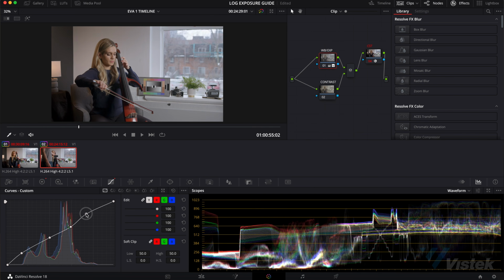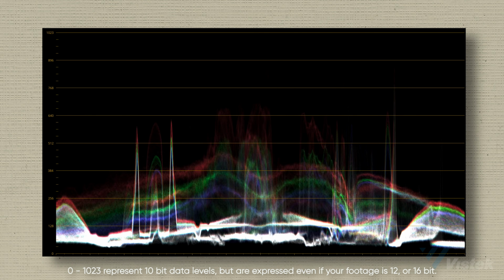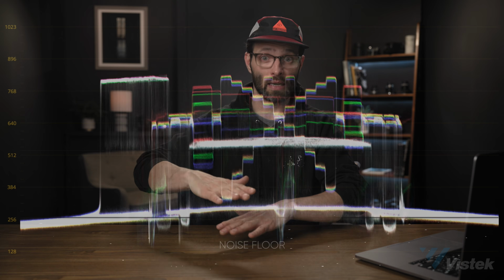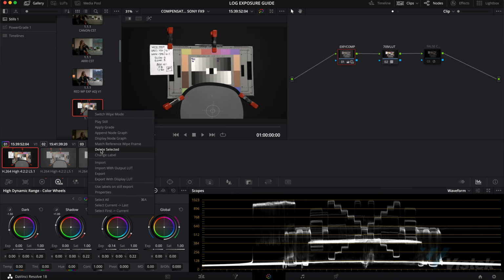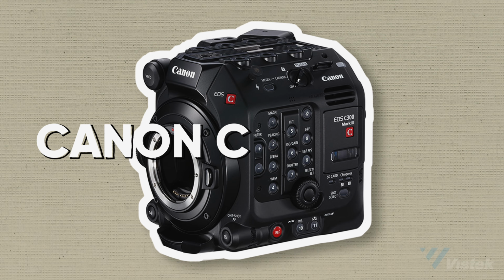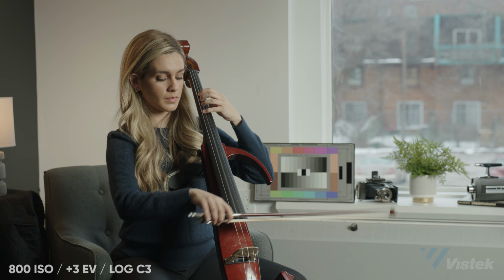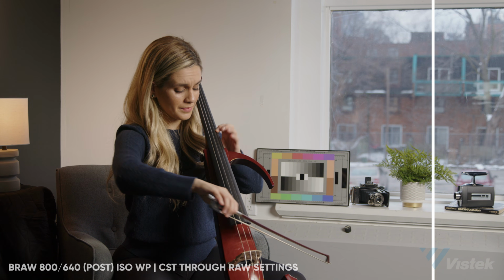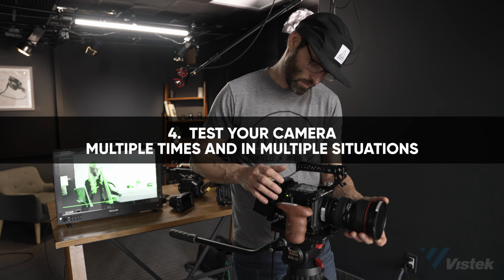Zen & The Art of Mastering LOG & RAW Exposure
LOG got you down?  Struggling under the weight of your image's noise floor?  Fear no more!  We have an action packed and in-depth guide to getting the very best out of your log or raw recorded image.  This applies to any log profile, but we also included six of the most commonly used cameras to walk you through the process.

For those who just want to skip ahead (you shouldn't, but we get it), below is a quick-jump guide.  All links referenced in this video and others your should visit are found below.

CHAPTER GUIDE:

00:00
00:17 INTRO TO LOG EXPOSURE
02:29 ADAPTING FILM TO DIGITAL
04:14 PUSHING FILM STOCK
05:05 CINEON, THE OG LOG
05:38 CORE EXPOSURE CONCEPT
06:04 MY APPROACH TO EXPOSURE
13:21 ON SET MONITORING LUTs
17:23 CAMERA SAMPLES INTRO
18:56 EVA-1 / V-LOG
19:57 C300mkII / C-LOG2
21:25 EFFECTS OF ISO/EI
22:11 TRIAGING EXPOSURE
22:42 FX9 / S-LOG3
23:24 ALEXA LF / LOG-C3
24:42 KOMODO / R3D & LOG10G-3
27:55 BMPCC / BRAW & BM FILM
28:59 LUT vs COLOR SPACE TRANSFORM
29:15 CAVEATS & CONDITIONS
33:08 RECAP / TL;DW

VALUABLE LINKS FOR FURTHER READING

UNDERSTANDING LOG
Linear vs. Logarithmic dimming (a good article on the difference between the two ways of encoding light data):